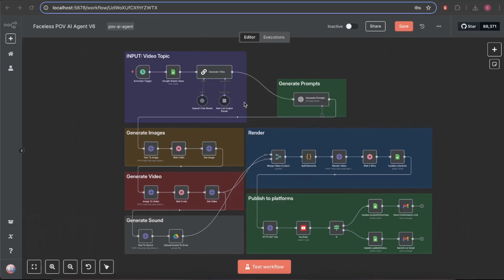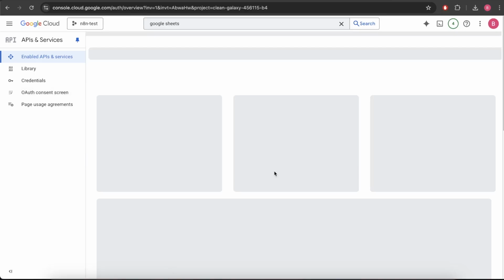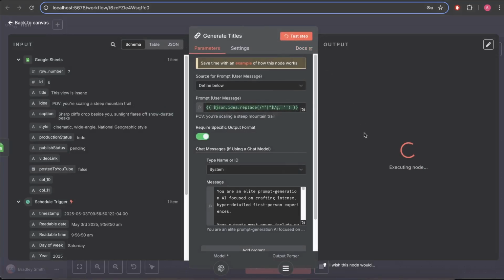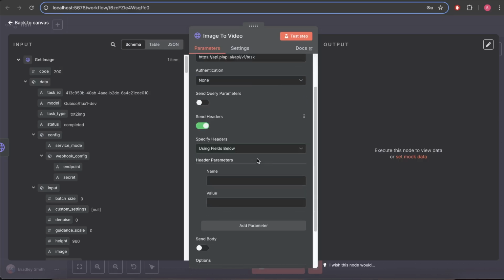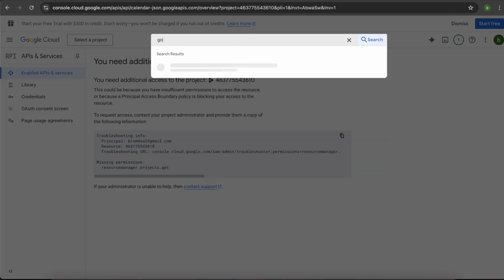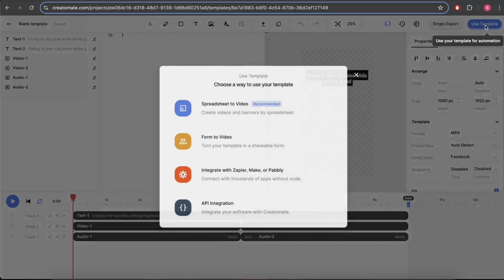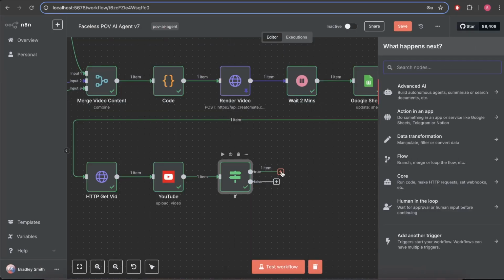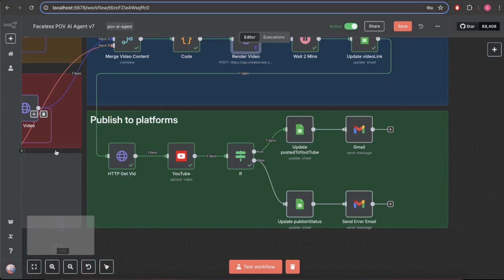I Built a Fully-Automated AI Shorts Generator with n8n - 10K Subs in a Week!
In this video, I walk through the steps needed to create this AI agent that generates and posts shorts to YouTube. So you can posts 100s of videos per week on autopilot. We cover prompt generate, text to image, image to video, sound generation and publishing with email confirmations!

👋 Hi I'm Brad, a senior software engineer, AI expert, and founder of AlgoJS.

Timestamps:
00:00 - Intro & n8n
00:30 - What We're Building
01:30 - Faceless Shorts Examples
02:10 - System Design
03:10 - Titles Generation
09:00 - Prompts Generation
10:00 - Text To Image
13:15 - Image To Video
16:00 - Text To Sound
21:00 - Render
25:00 - Publish To YouTube
27:55 - Email Confirmation
30:30 - Wrap Up